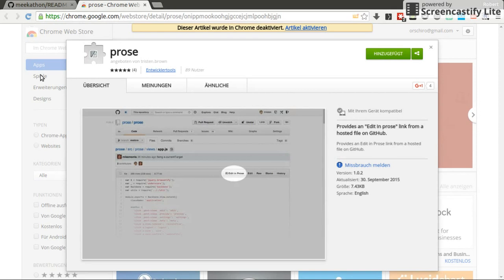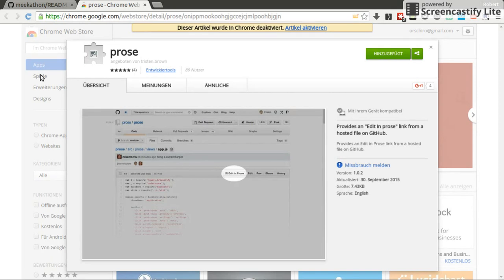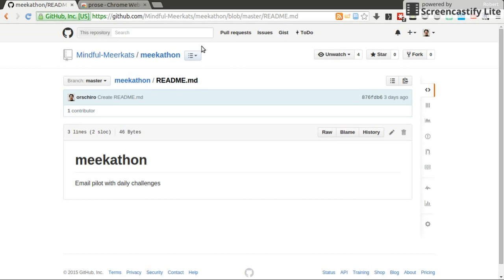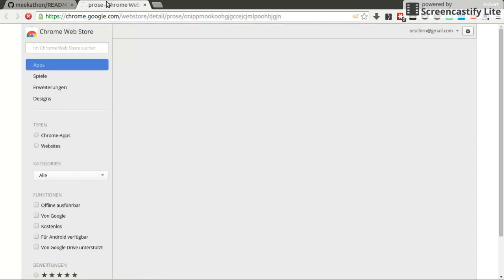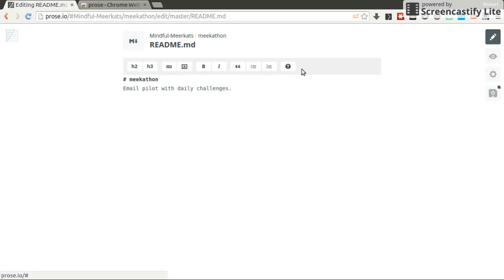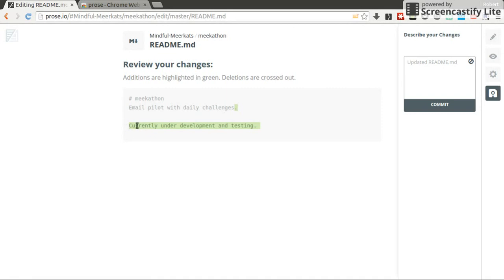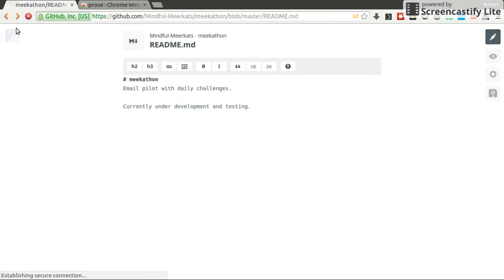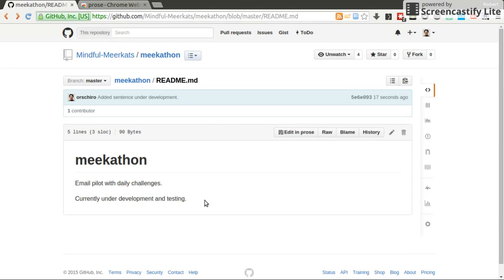Prose Chrome extension to edit files on Github